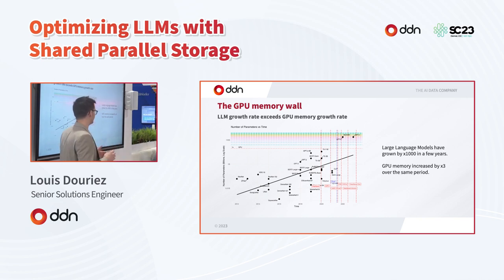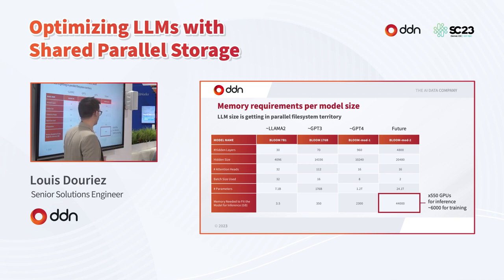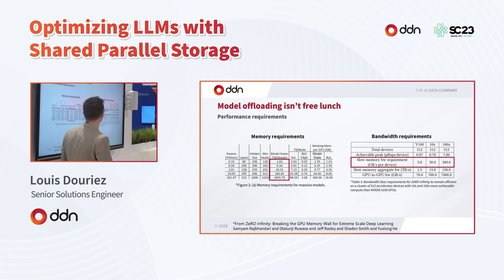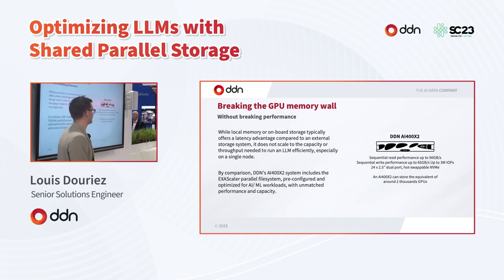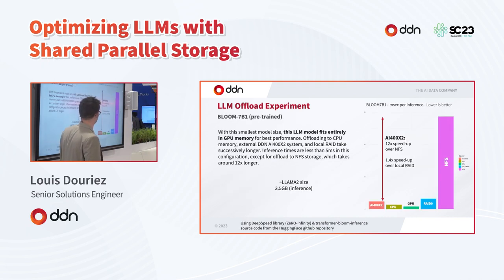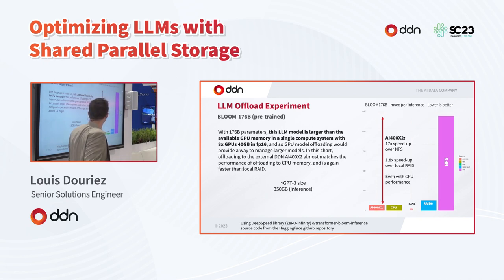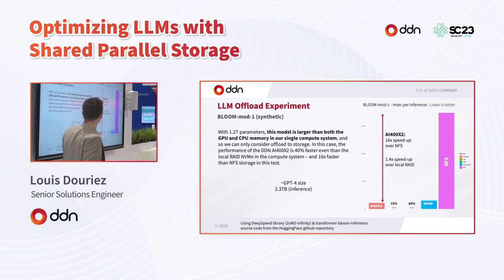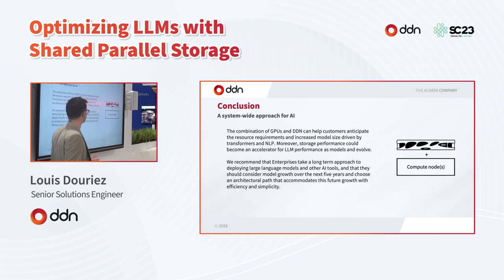Optimizing LLMs with Shared Parallel Storage - Louis Douriez, DDN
Louis Douriez | Senior Solutions Engineer | DDN